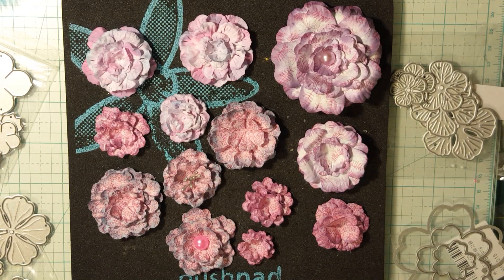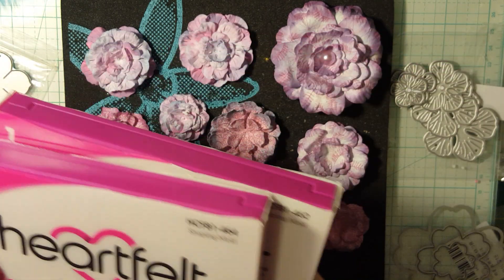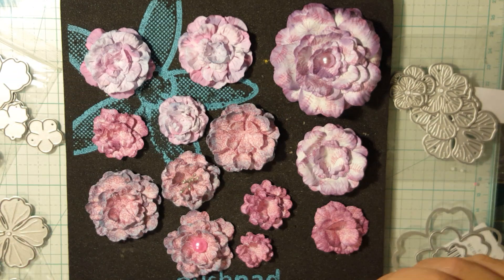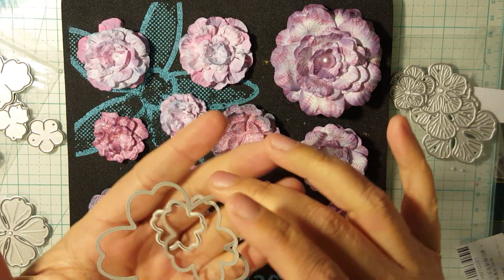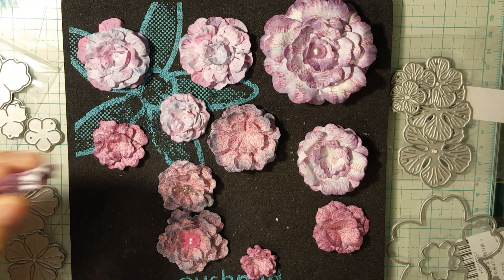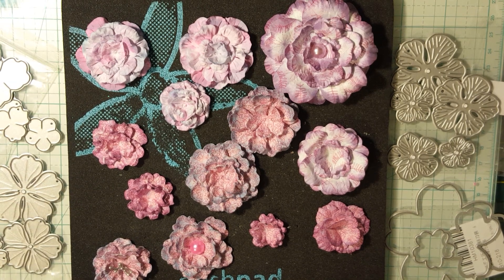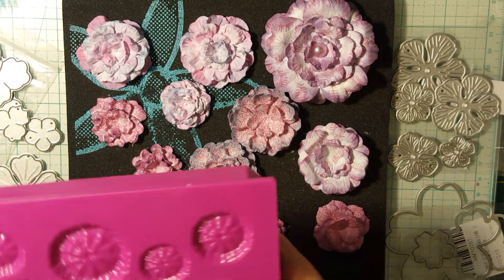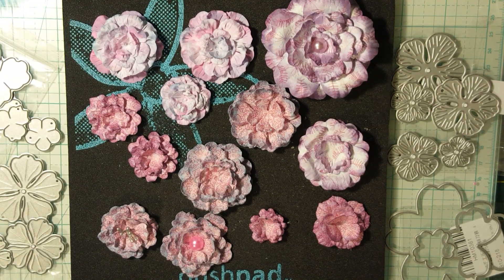Making flowers using the Heartfelt Creations 3D flower molds